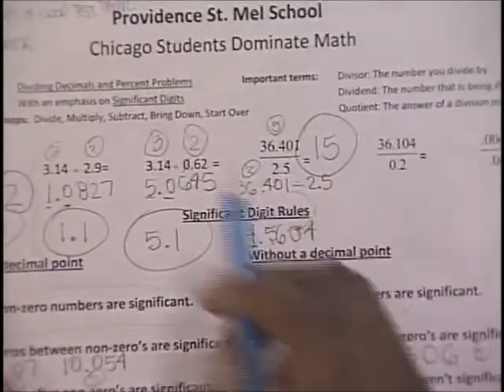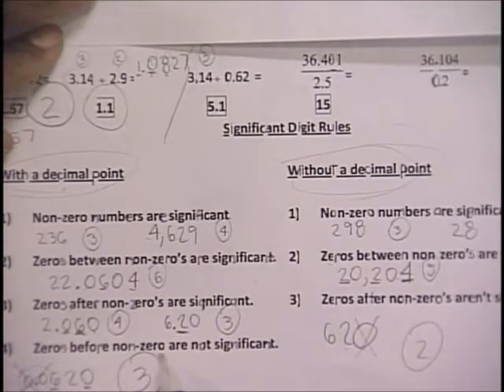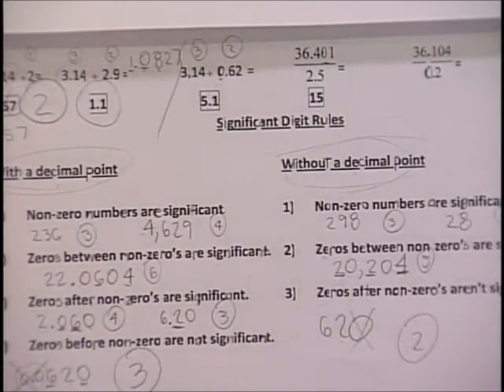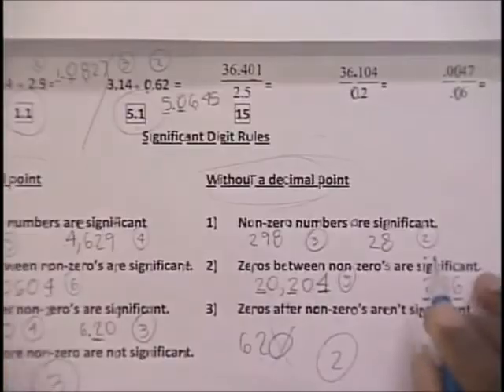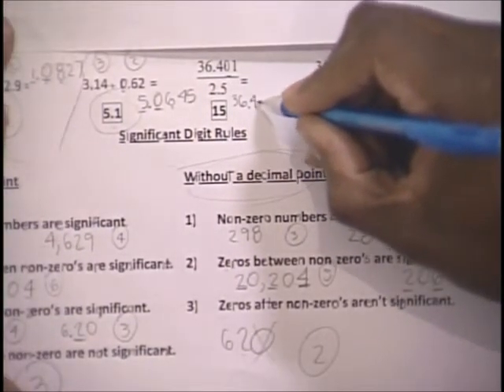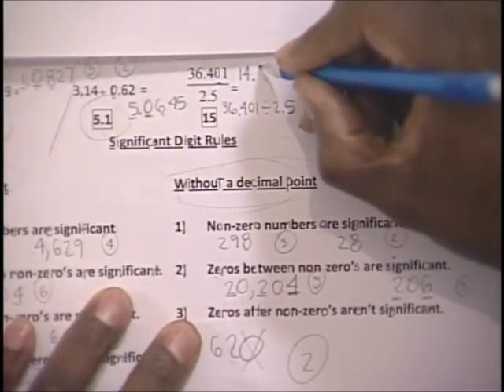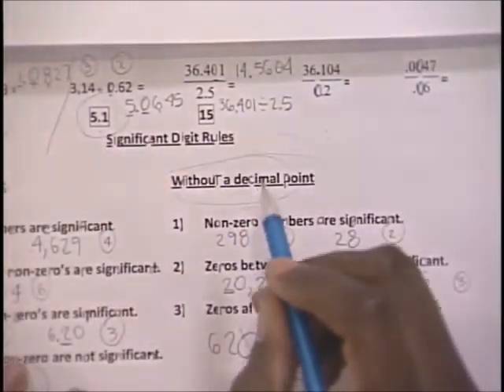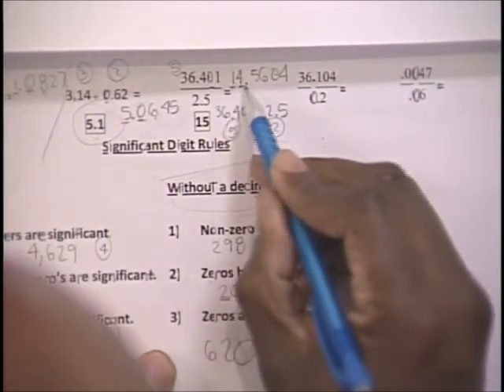Significant Digits (3 of 4)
This video introduces more significant digit problems. I also discuss additional studying tips.